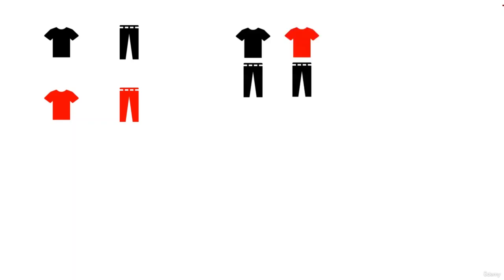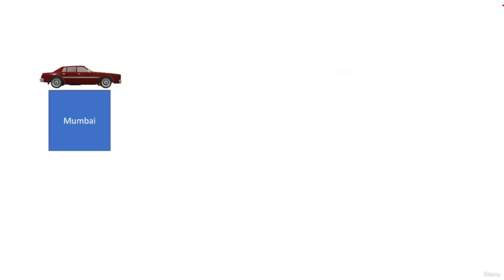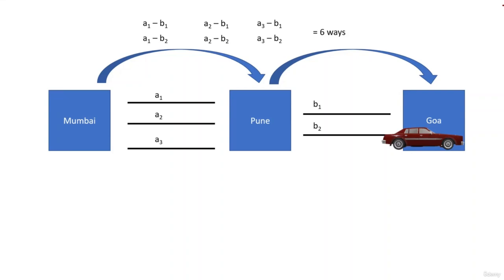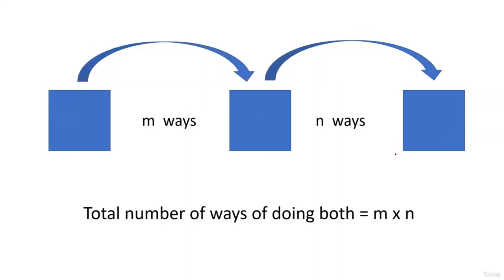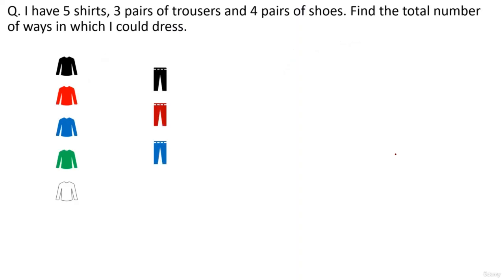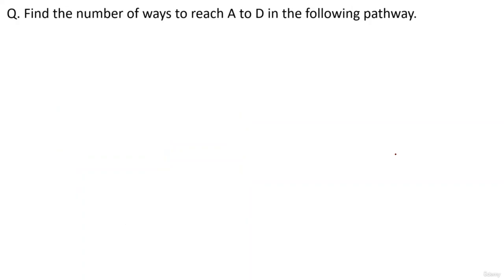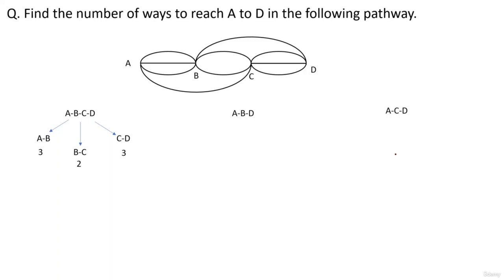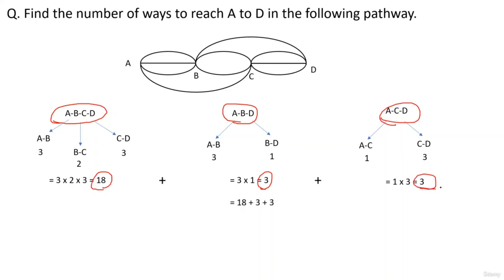CAT Prep | MBA Exam | Lecture 213 | Fundamental Counting Principle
In this lecture, you will learn the basics of the fundamental counting principle.